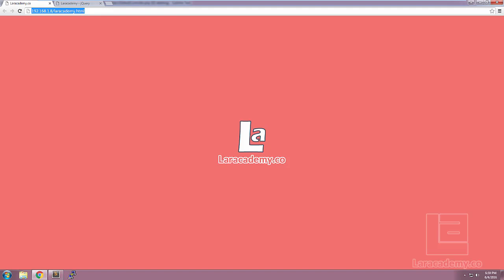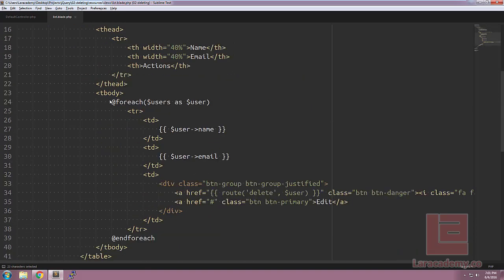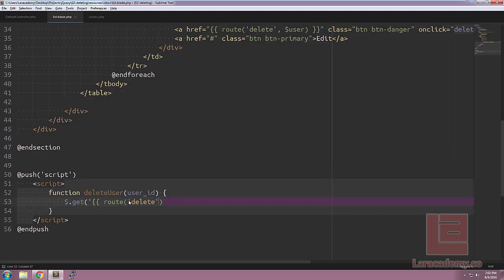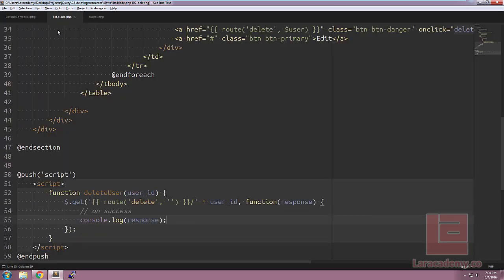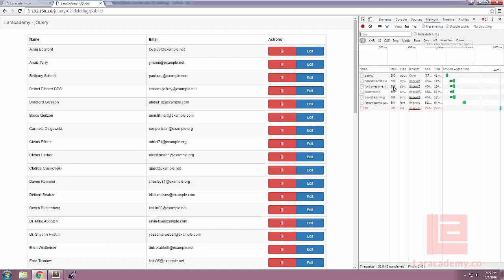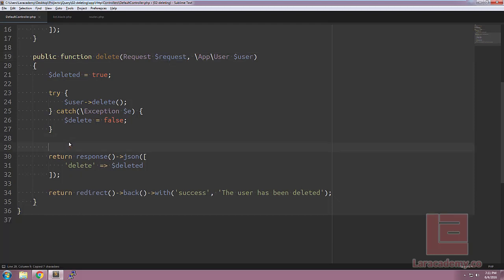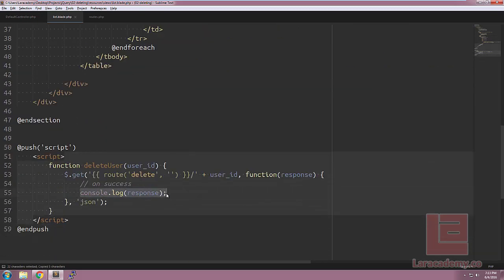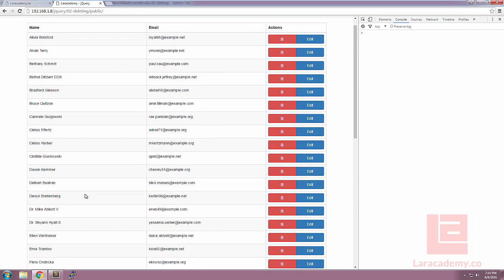02 - Remove Records via Ajax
In this video lesson we will learn how to remove records using jQuery as our front end and Laravel as our backend.